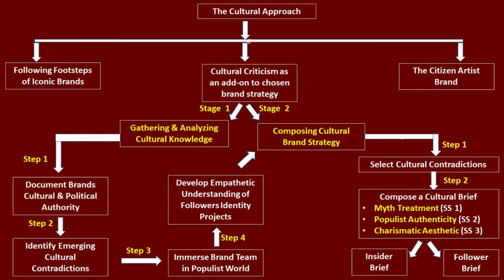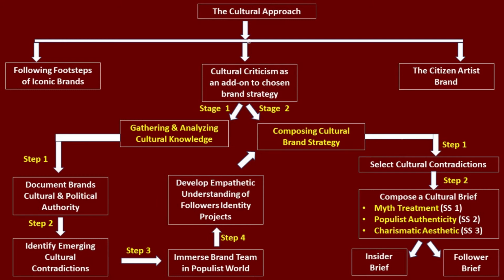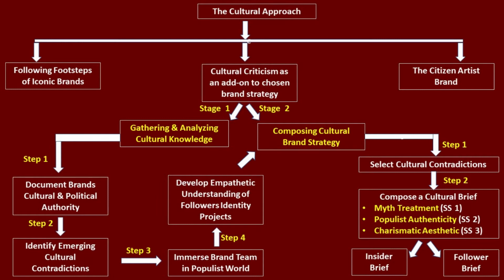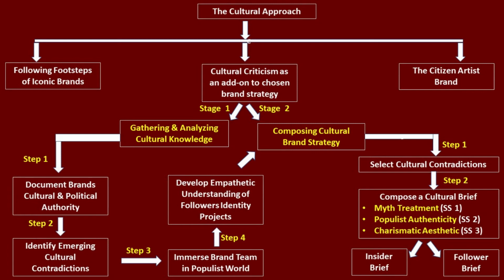Managerial Implications Cultural Approach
Marketing & Branding